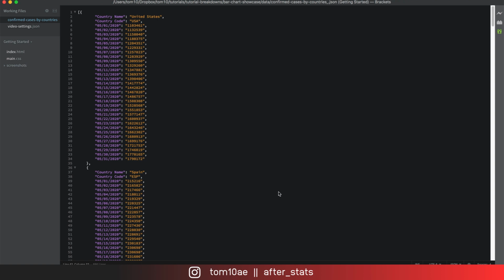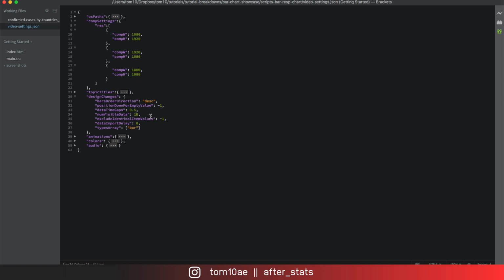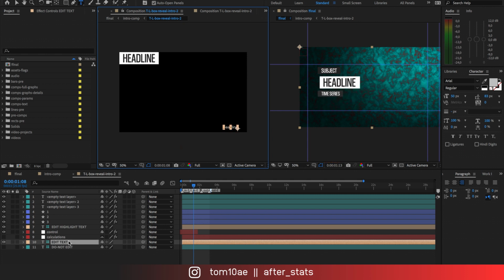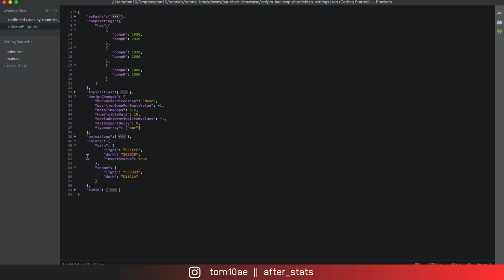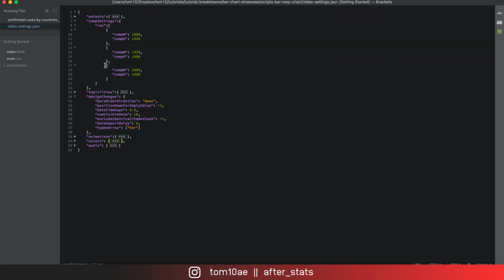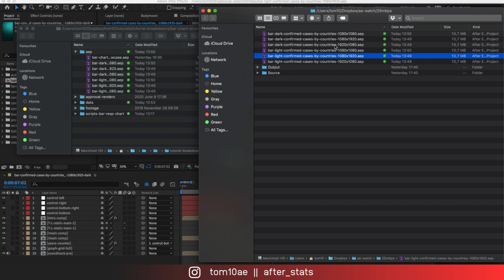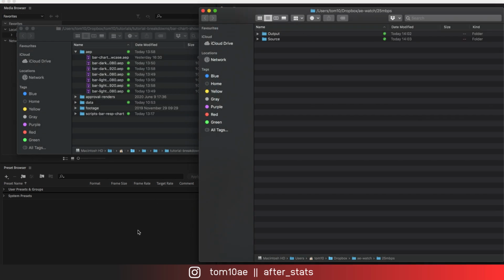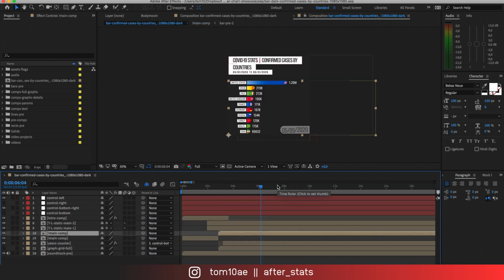BCR 0 - Dynamic JSON Animation Overview: Bar Chart Race Animation in Adobe After Effects ONLY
Overview of Bar Chart Race Animation made solely in Adobe After Effects. The more access to the data we have, the better visual representation needs arise. Bar chart race animation gained a phenomenal traction on Youtube with the help of Flourish libraries data visualization. While I am not familiar with it, out of curiosity I decided to create something similarly looking with Adobe After Effects. After trial and error BCR solution was developed, which include a wide range of different techniques in a single place. From template creation with expressions, scripting with Extendscript and automation of the process - it became a reality.

1. General overview of the output
2. Data file review
3. Video settings configuration
4. Video template .aep design
5. Colors & adaptations
6. Texts auto-resizing
7. Automated rendering
8. Multiple resolutions
9. Script execution and output generation

If you are interested in building motion design systems, which would allow dynamic videos creation on the fly - do not hesitate to get in touch.